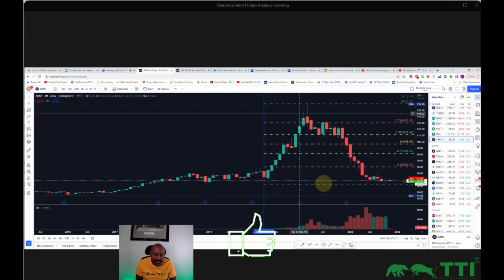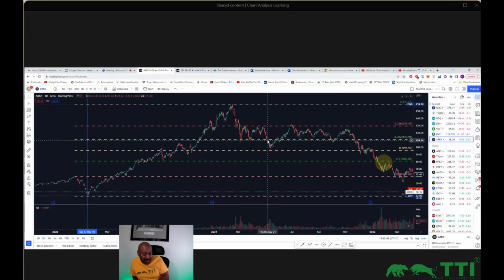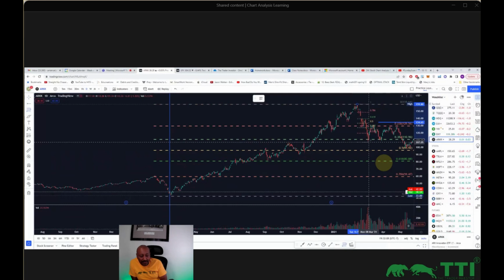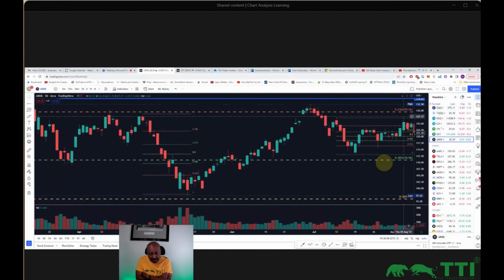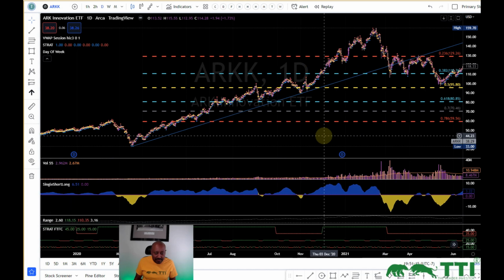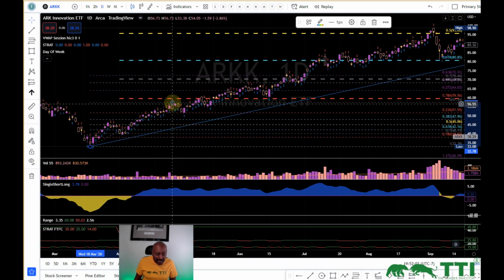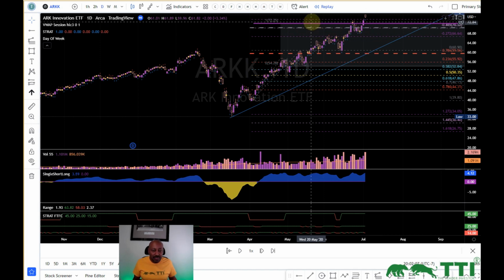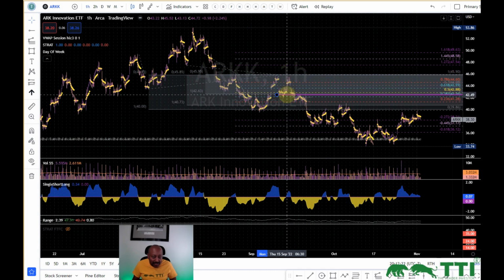Stock Chart Analysis For Beginners Intro To Fibonacci Part V || The Trader Investor || TTI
Stock Trade For Beginners Intro To Fibonacci Retracement V || A-Z Tutorial For Aspiring Traders || The Trader Investor || TTI

The latest video from The Trader Investor describes how to read charts and understand structure and area of value.  This video is a follow up to the seven-parts beginner series. The understanding structure is critical for any short or long-term trading in the stock market or any financial market. It focuses on Fibonacci Retracement and this is the fifth part of the series.

Area of value is defined by an area where the underlying instrument finds support, resistance, or consolidation.  In any scenario, we wait for confirmation that a pullback/rally is terminated before we enter a trade in the original direction or enter a trend reversal trade. We start to learn Fibonacci Retracement in this video.

market analysis
swing trading
ETF